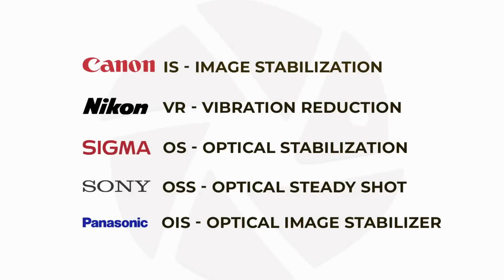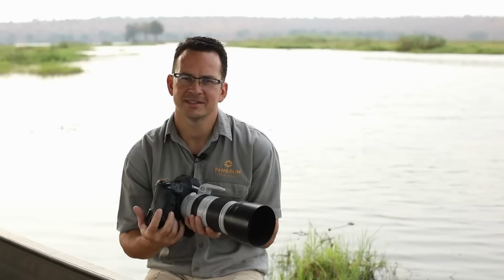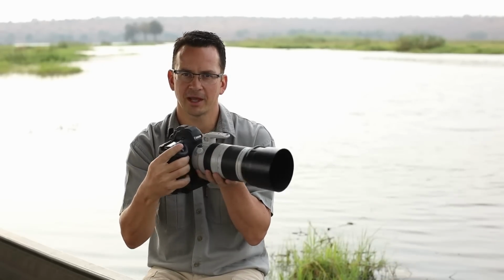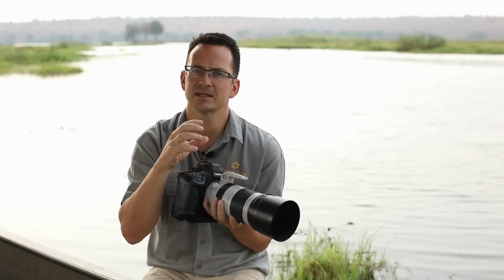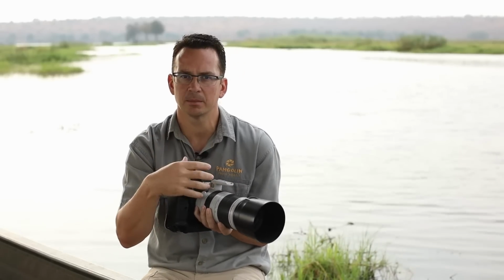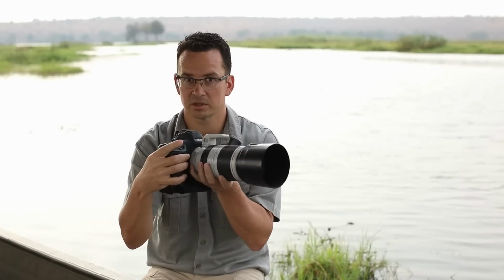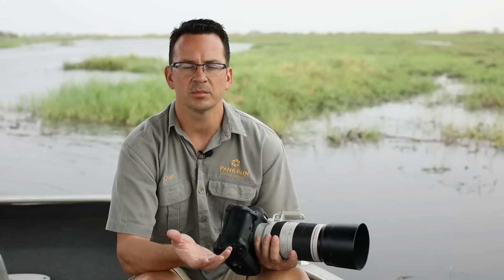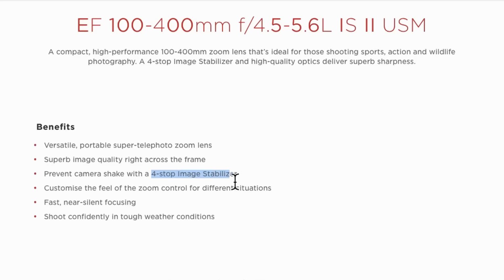Image Stabilization options for wildlife photography.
Image stabilization can be a confusing matter. When should you use it and when should you turn it off? In this video, Charl explains what all the different modes are designed for and which to use in each photo opportunity with practical examples to improve your wildlife photography.

Time stamps:
0:00 Introduction
1:07 What is Optical Image Stabilization
2:00 Image Stabilization terms for other camera brands
2:28 Why we need Image Stabilization
3:51 Establishing how much IS your lens has
4:40 Tip for shooting handheld
5:00 Which mode should you use?
5:15 What mode 1 does
5:45 What mode 2 does
6:30 What mode 3 does
7:00 Charl's preferred Image stabilization settings

We are based in Northern Botswana in The Chobe National Park and we invite you to travel here, either virtually or physically, and we will do our very best to make you a better wildlife and nature photographer. Enjoy the channel.